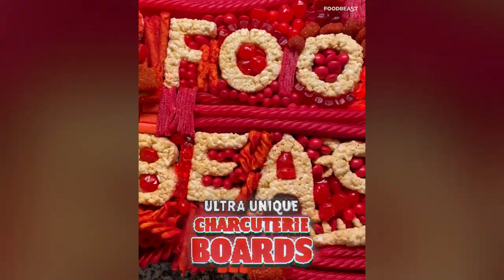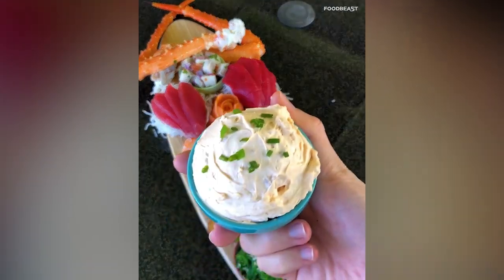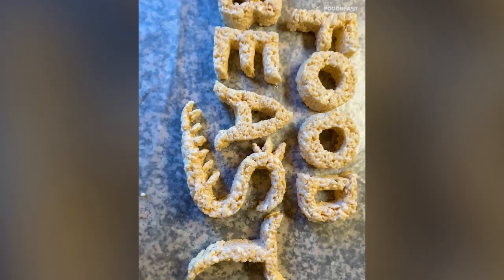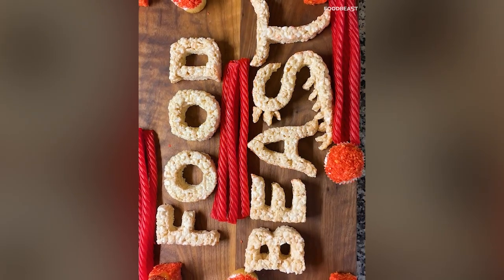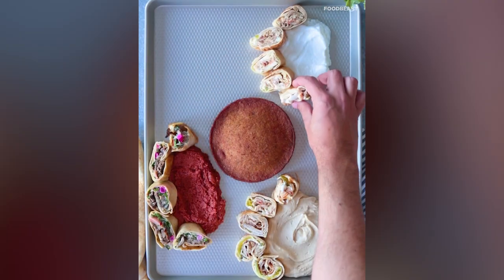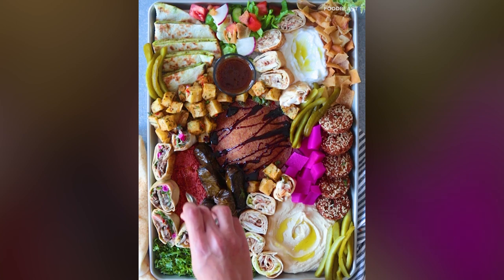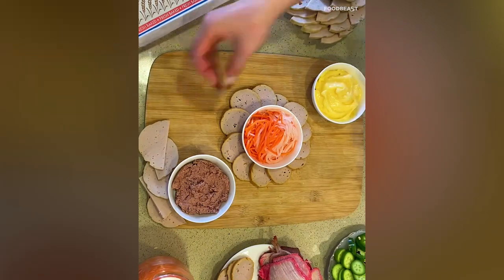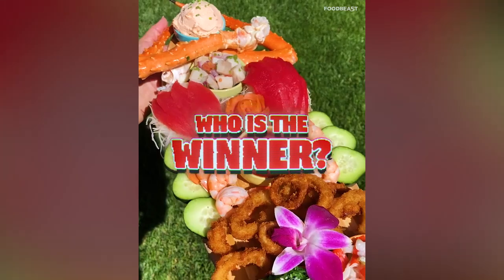Taking Charcuterie Boards to the Next Level! | Foodbeast Recipe Challenge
The Foodbeast​ Fam is challenging chefs to create the most innovative recipes... This week, they're showing us their CharcuterieBoards​ to see who can create the best RecipeChallenge​ dish!

Oscar's love for seafood inspired him to make a Seacuterie Board, Ashley wanted to make a Sweet n Spicy Foodbeast-Logo board, Ramy showed off his delicious Lebanese Tray, and Theresa crafted a loaded Banh Mi Charcuterie Board.

Let us know which recipe is superior down in the comments!

FOODBEASTS FEATURED:​
Oscaroni: @oscaroni
Ashley: @sorrenteaux
Ramy: @RamySoli
Theresa: @theresatran